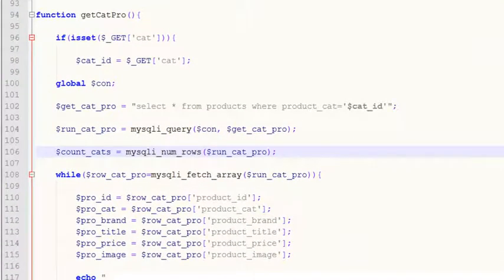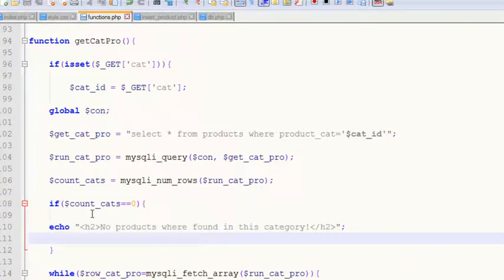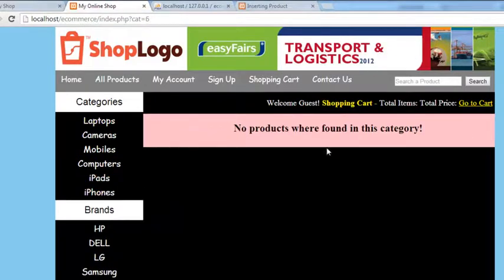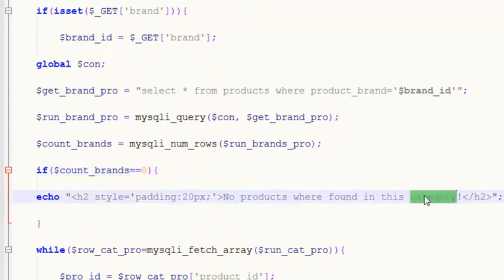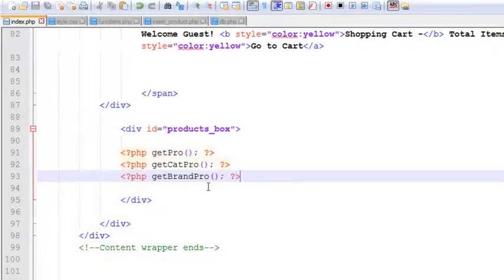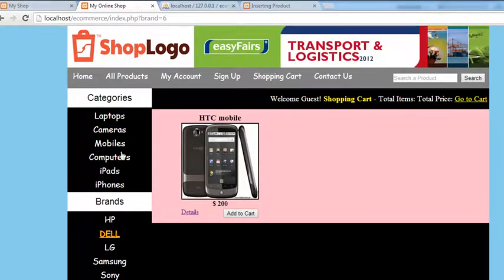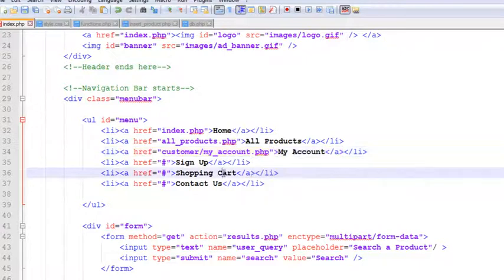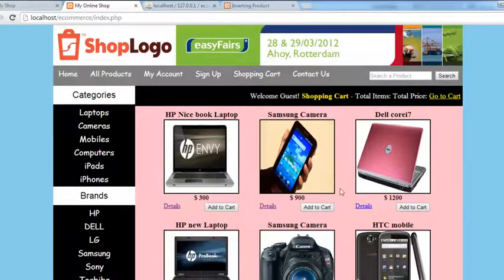[WEBDEVELOPMENT] Chapter 2 - Getting brands products